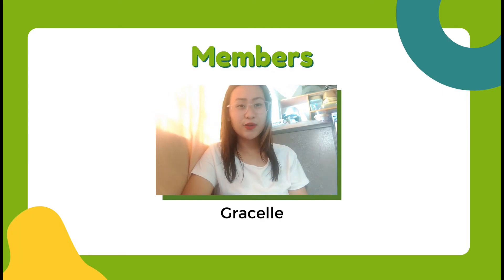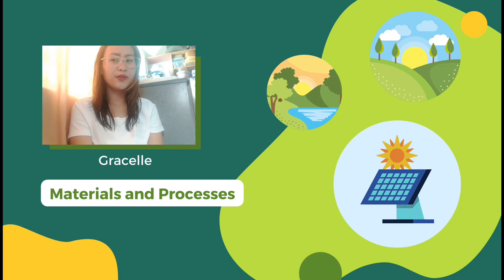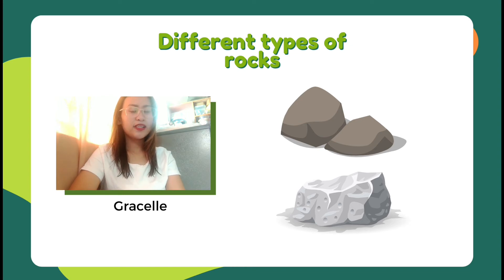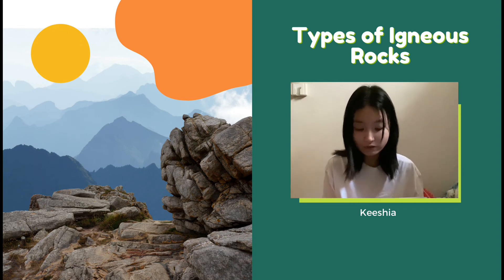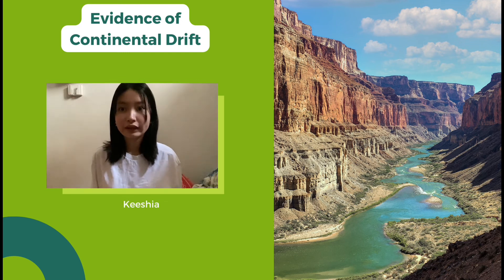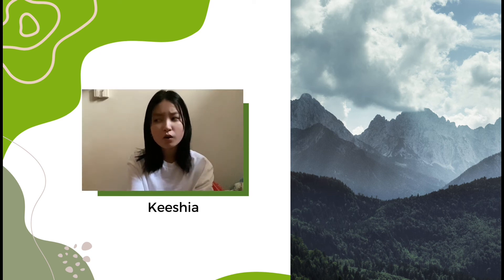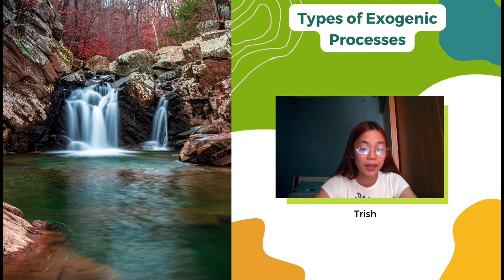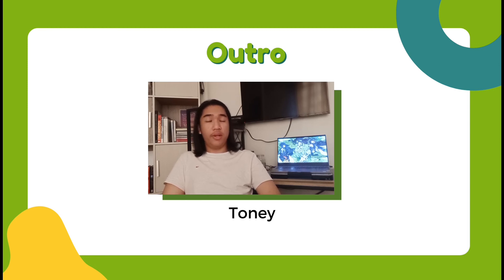Earth's Materials & processes (Group Green IPBA Presentation from C01-11 ABM-S1-1)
final output of C01-11 ABM-S1-1 Group Green in IPBA